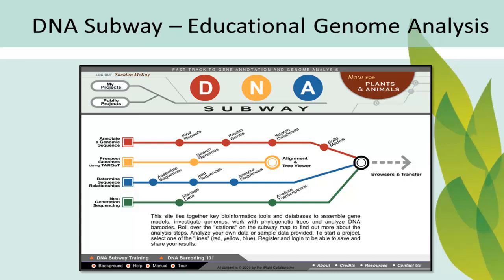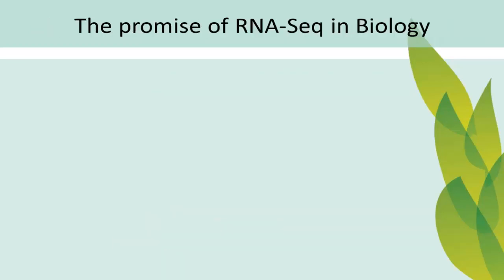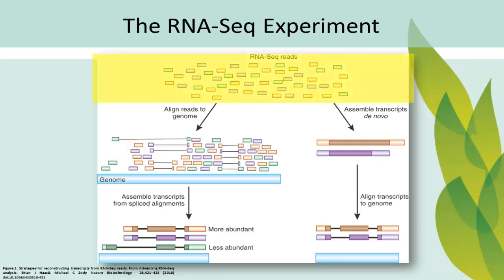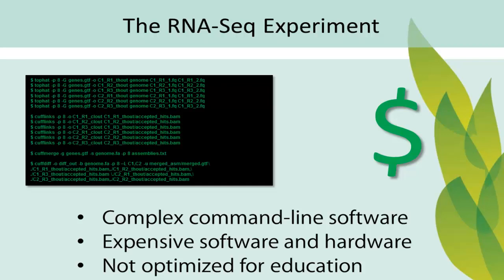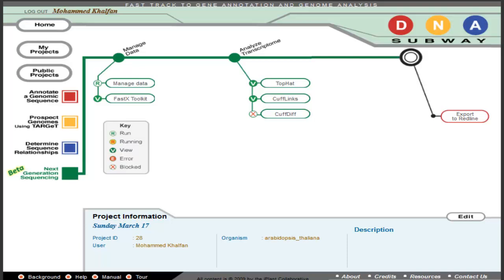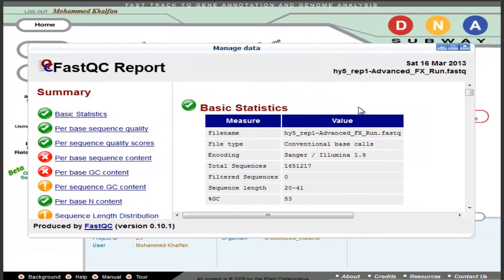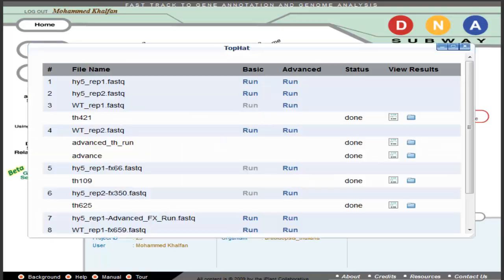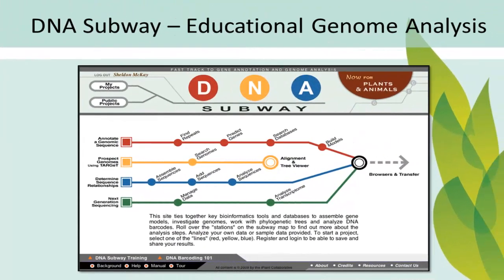DNA Subway Green Line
iPlant DNA Subway Green Line provides all levels of user access to a powerful RNA-Seq analysis pipeline